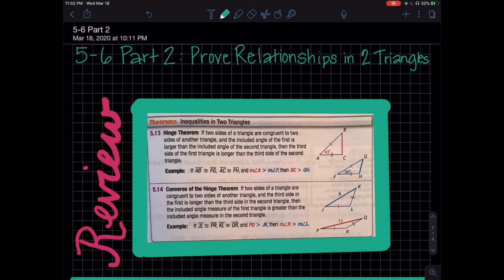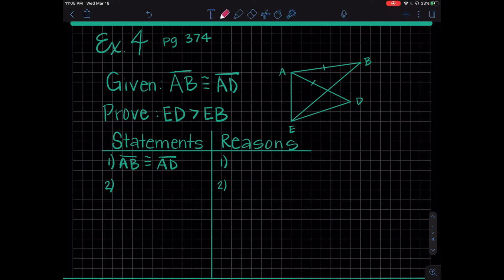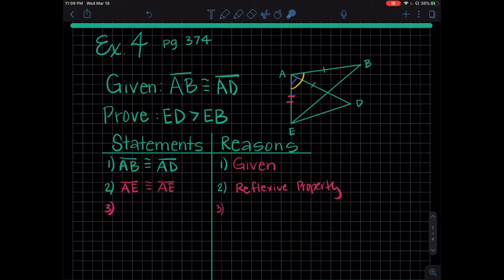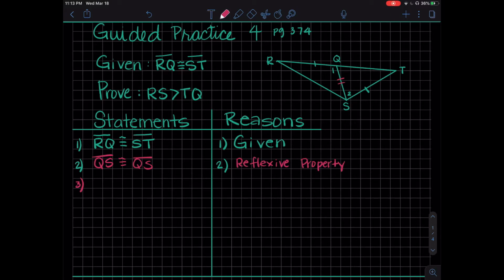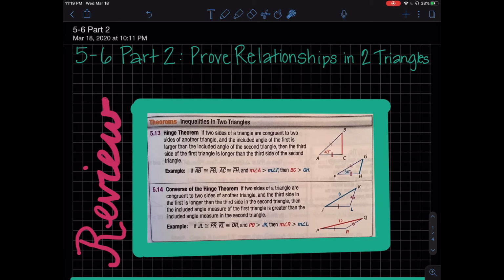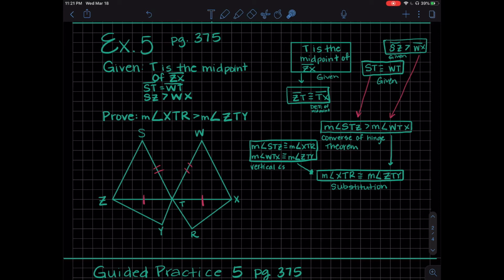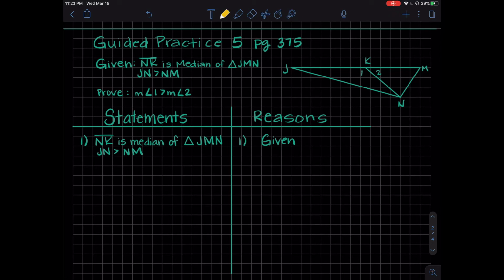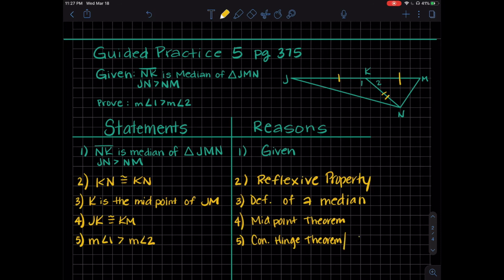Glencoe Geometry 5-6 part 2